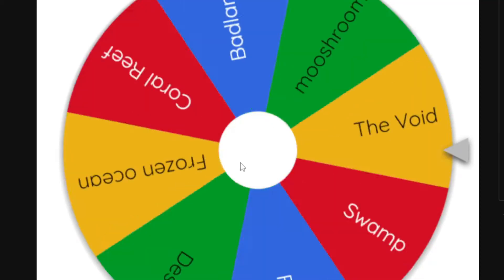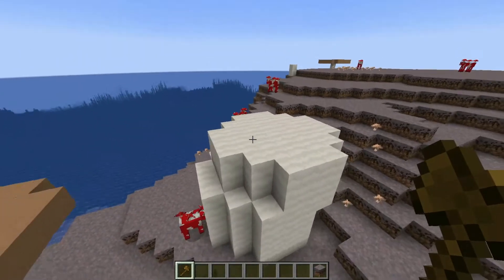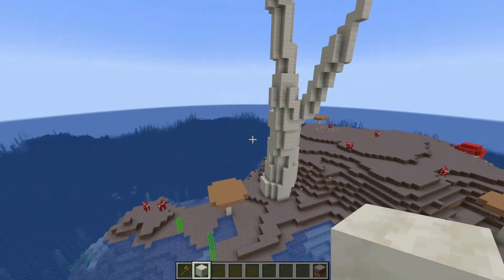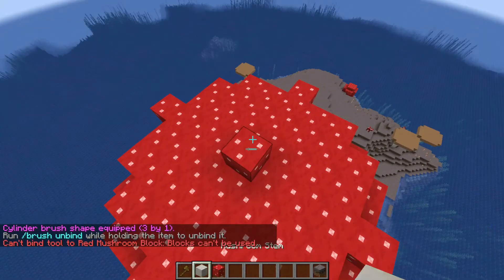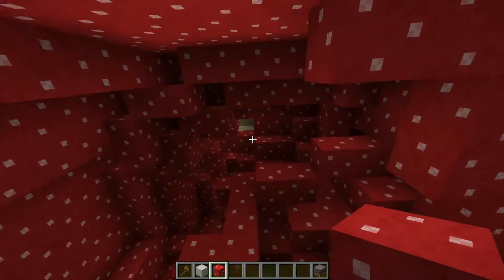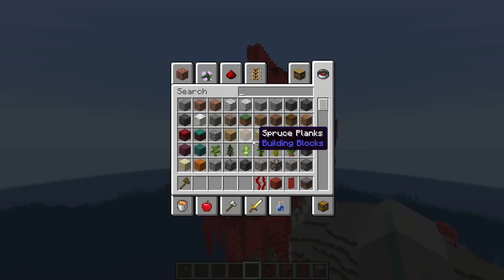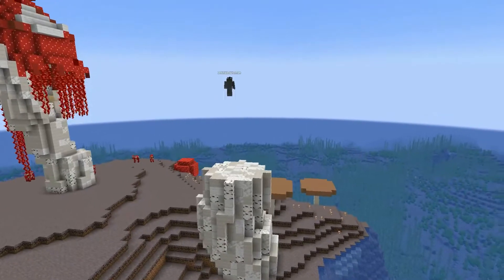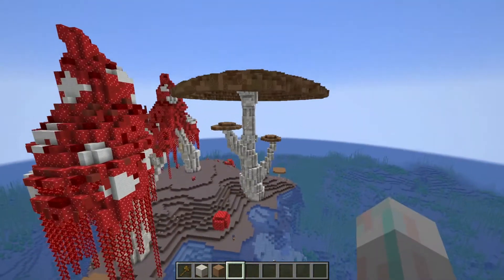so i revamped a Minecraft biome... pt.2